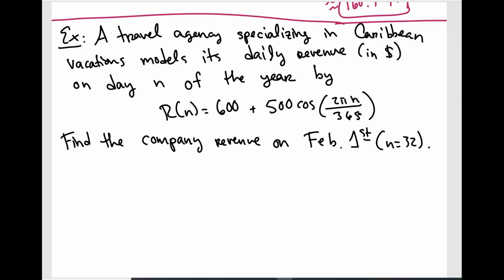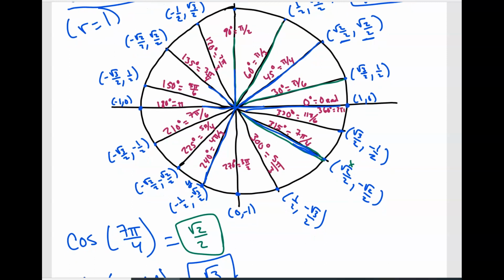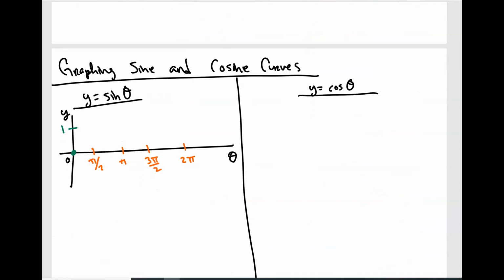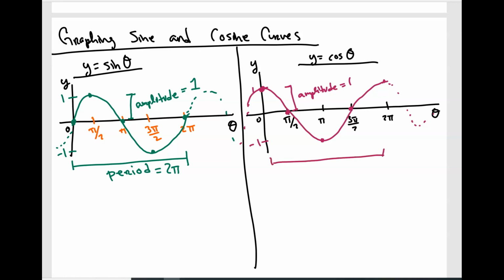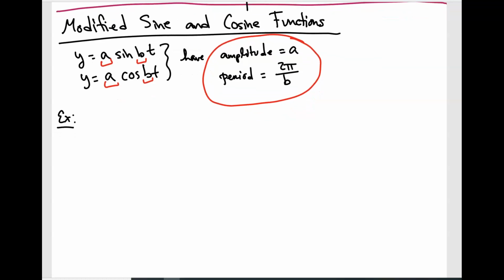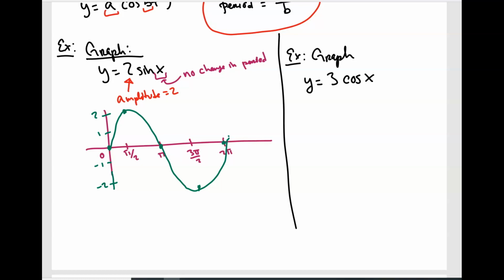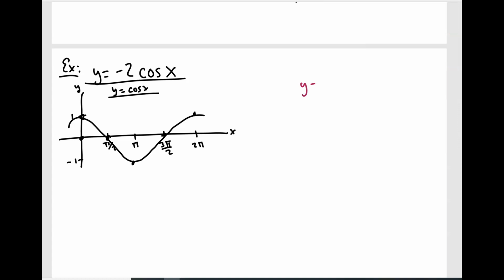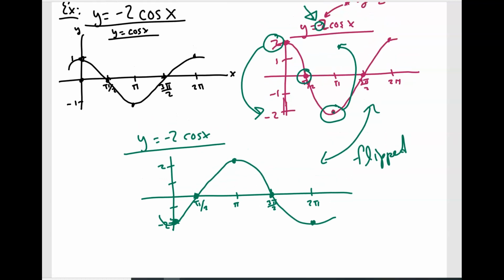Math 122: Graphing Sine and Cosine Curves